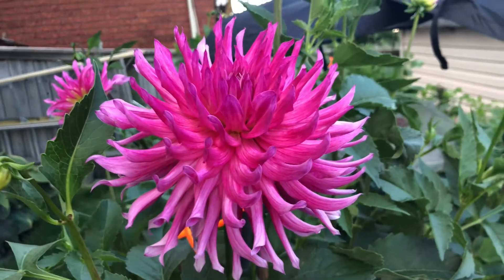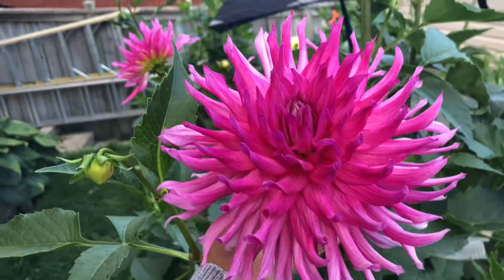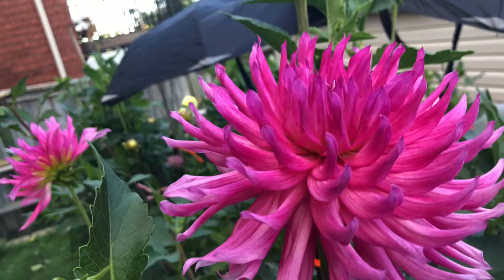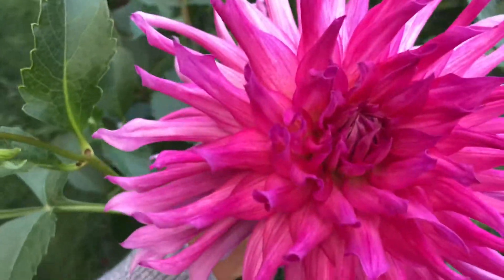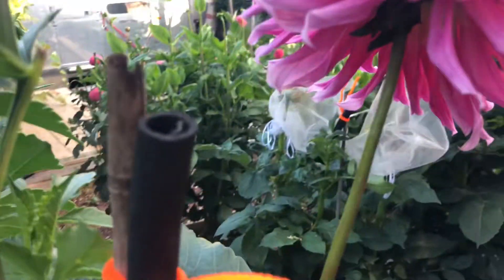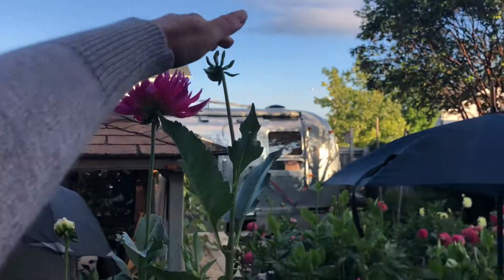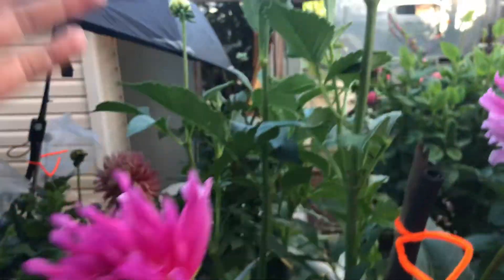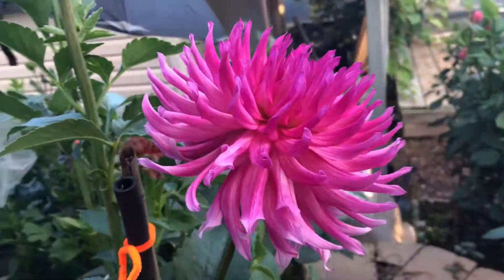Incurved cactus seedling from Ryecroft Pixie.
Blooms are 6.5 inches and plant is 5 feet tall.